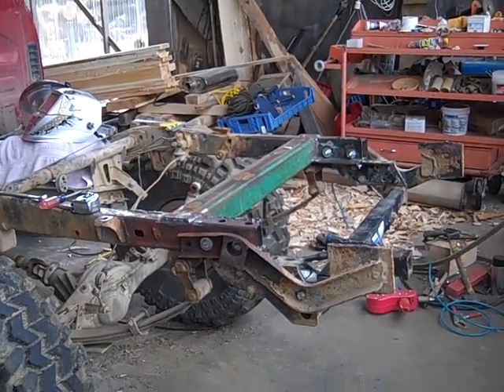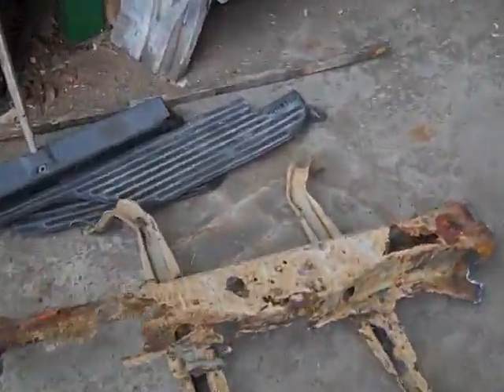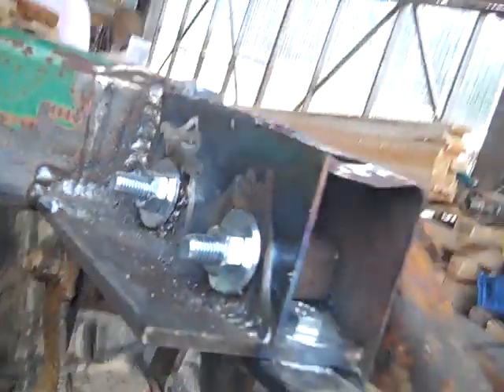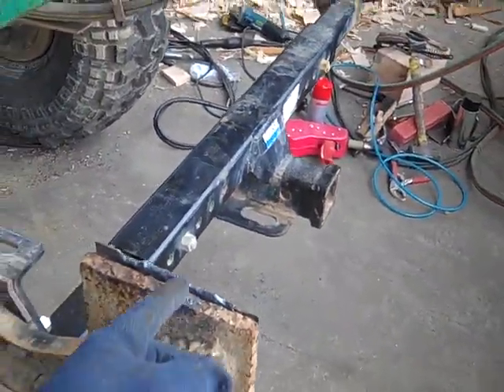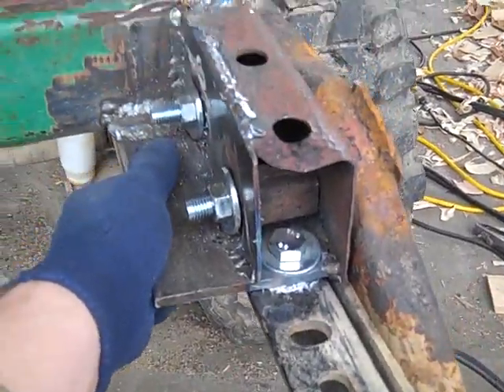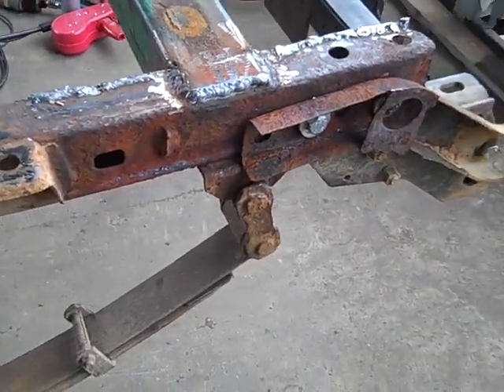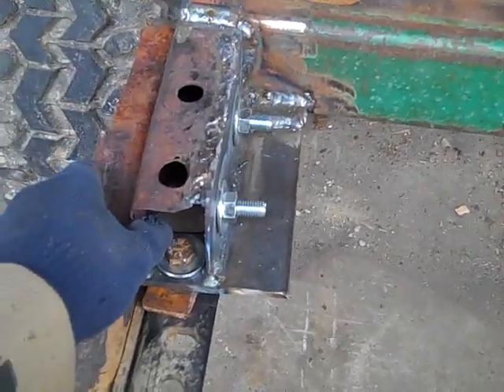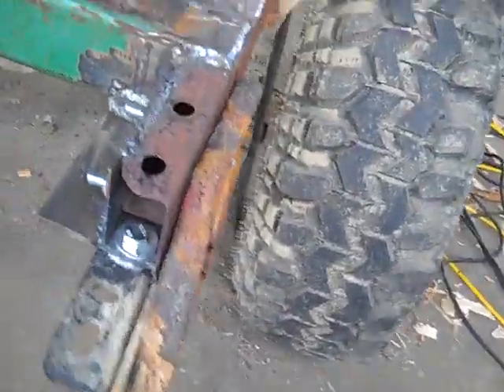Rust Repair On My Truck Frame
back part on the frame on my 94 toyota pickup rusted out pretty bad to this is how/what i did to fix it